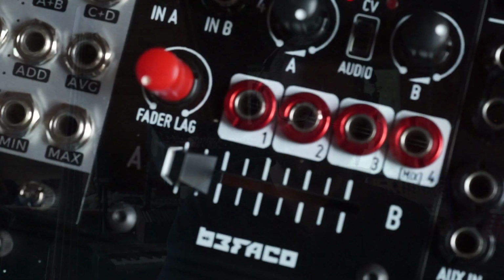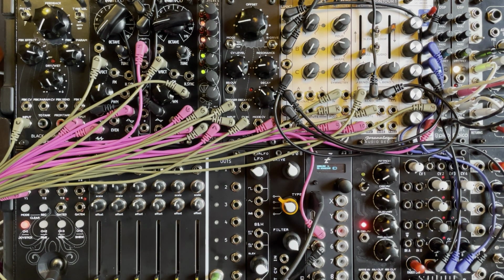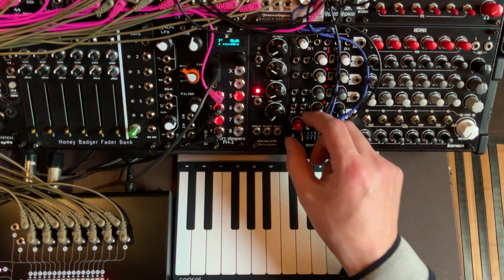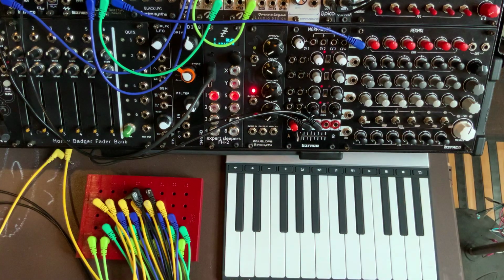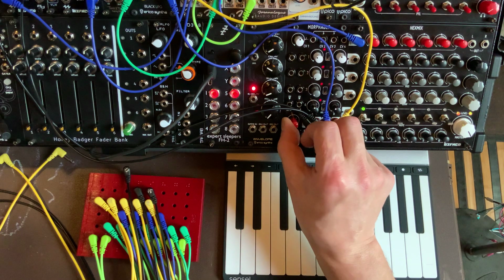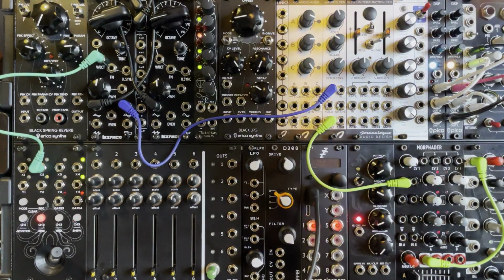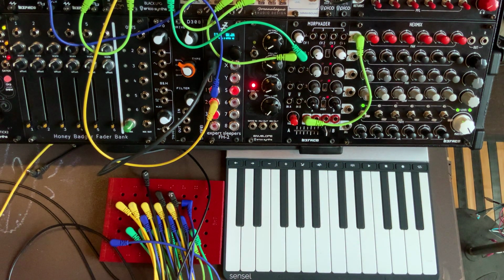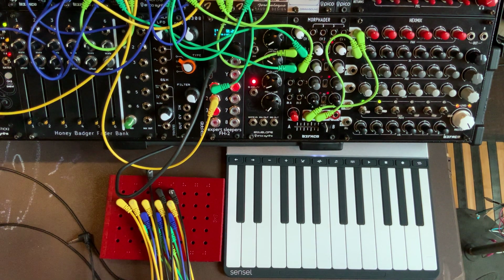Befaco Morphader Demo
I try some patch ideas with this awesome quad VC crossfader by Befaco, featuring a DJ style horizontal fader and a variable lag circuit!